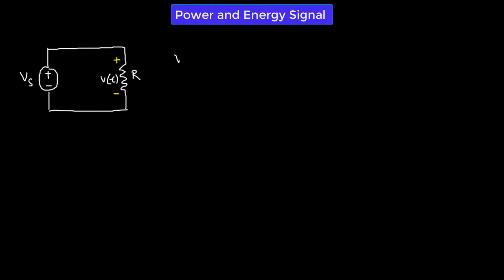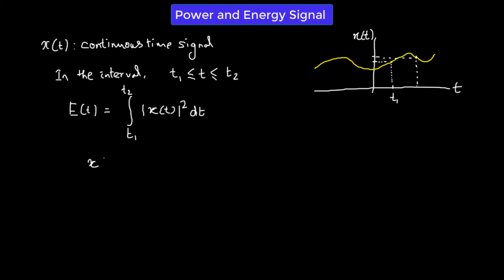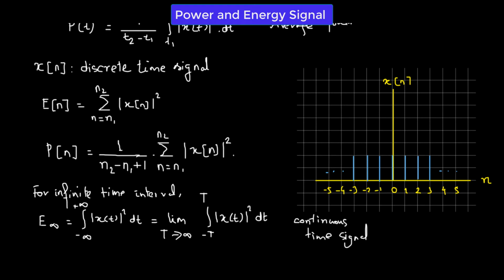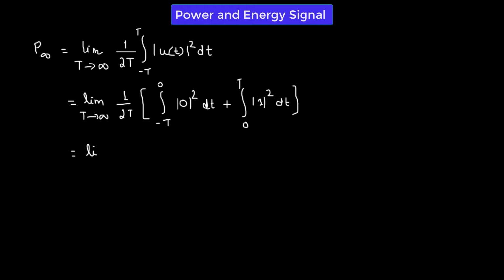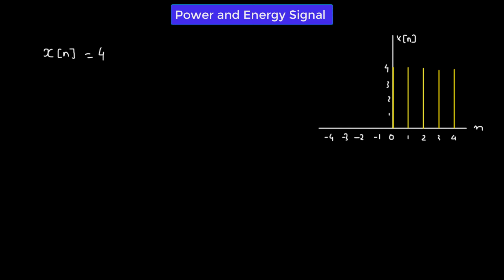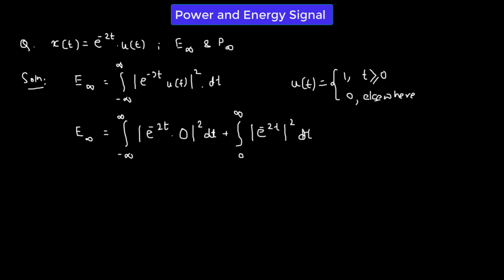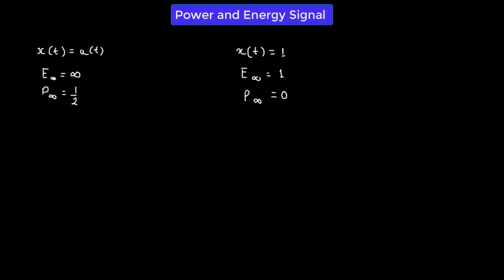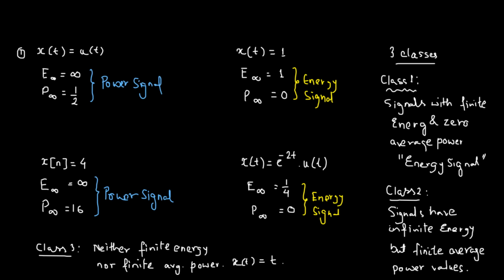1 | Signals and Systems | Power and Energy Signals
In this video, we try to understand two important classes of signals - power signals and energy signals. We will work on some problems as well.